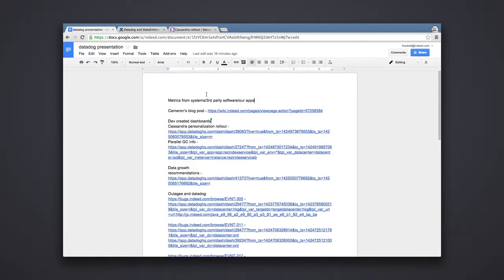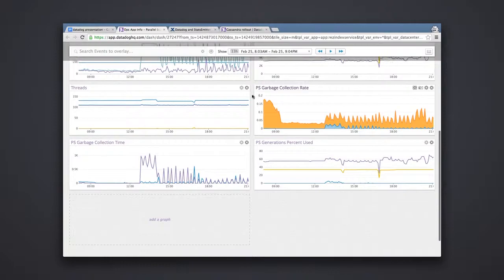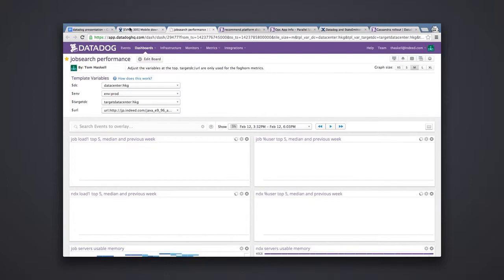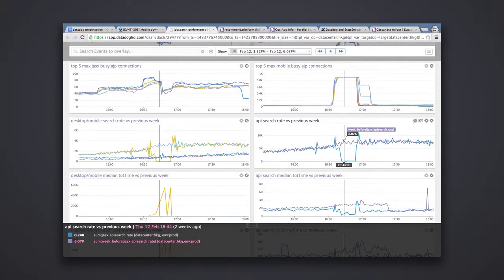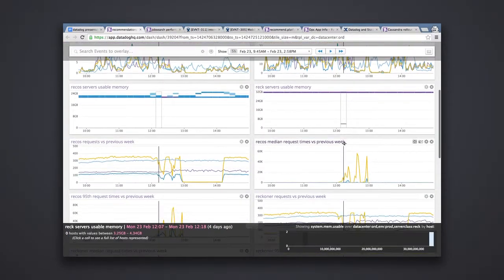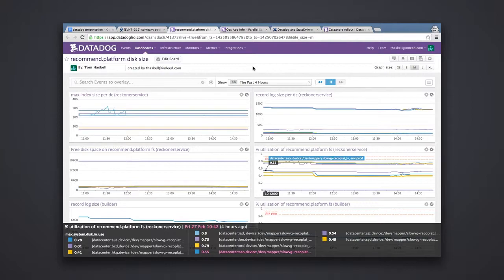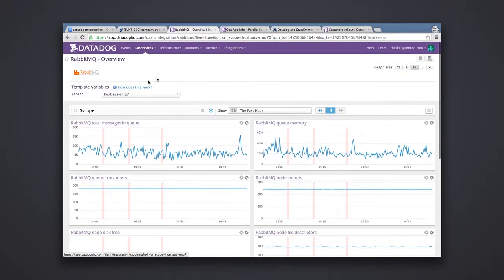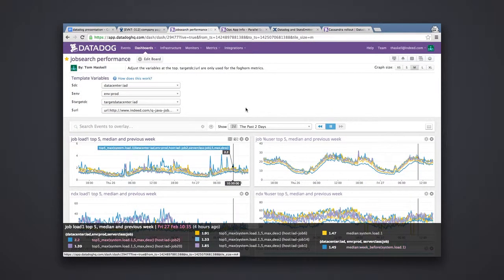Tools Talk - DataDog - Tom Haskell, 2-27-2015